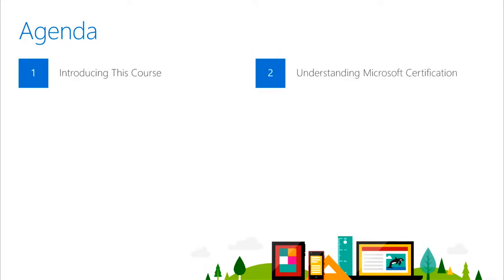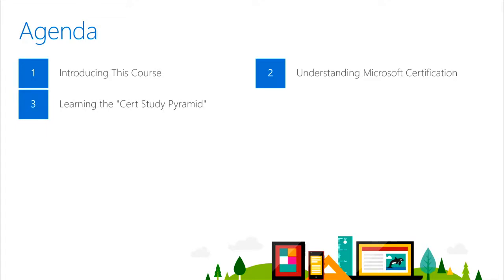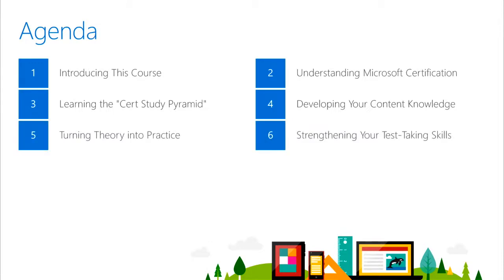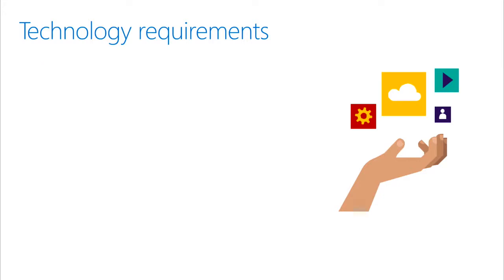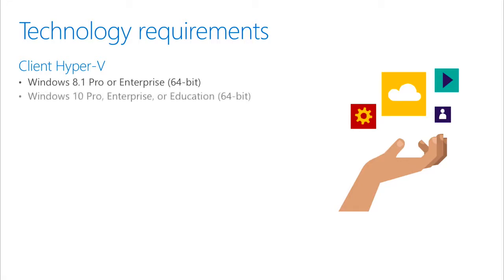Mastering Microsoft Certification Exam Prep